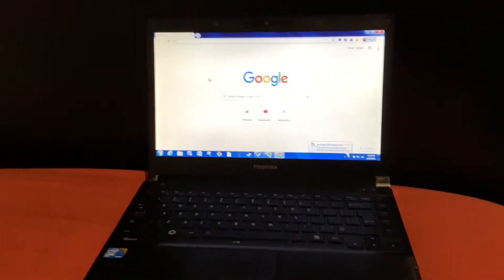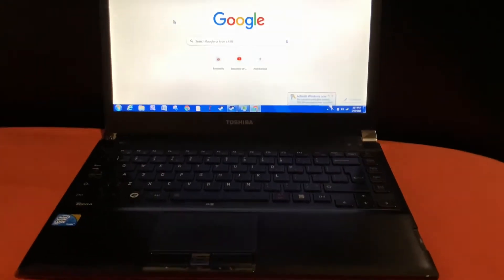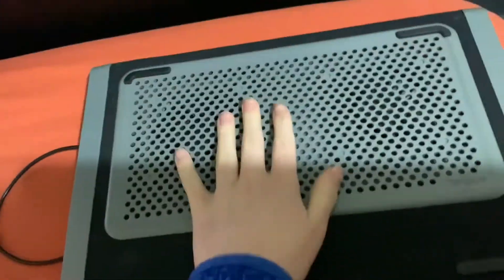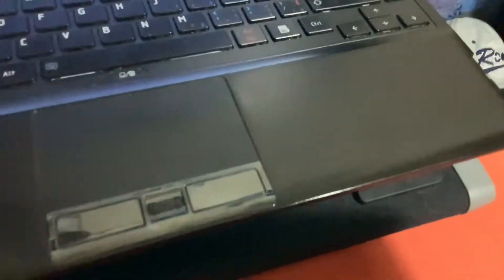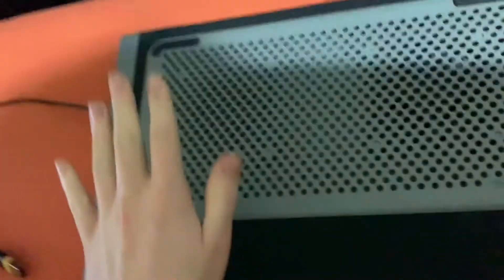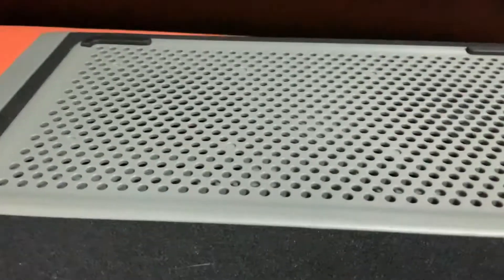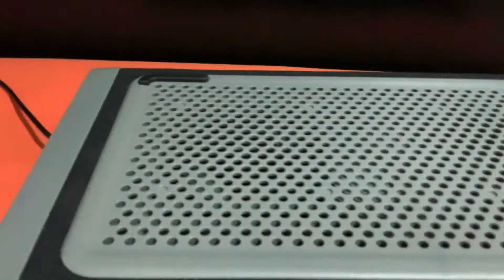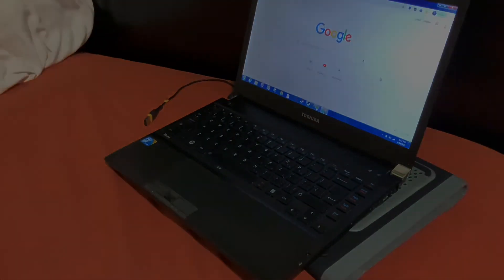Replacing My Lego Laptop Stand! | Omicron123